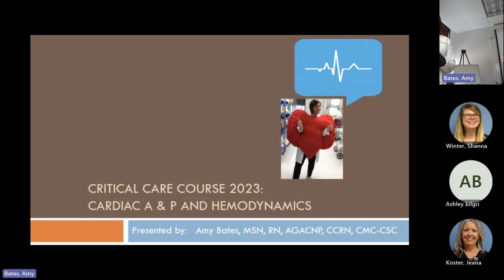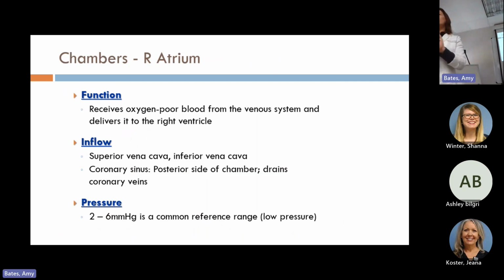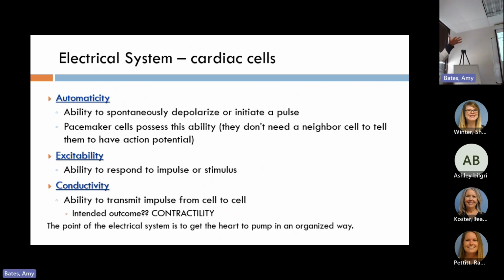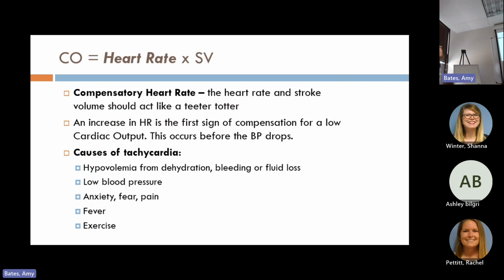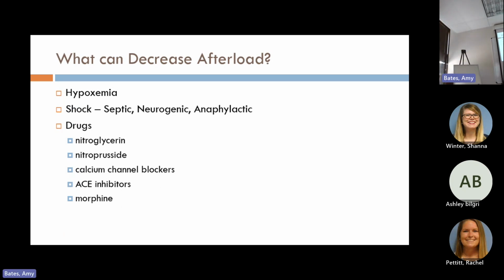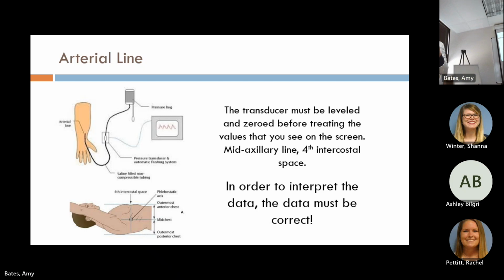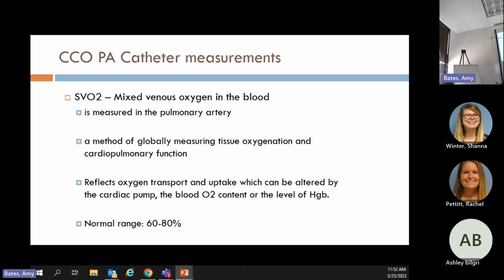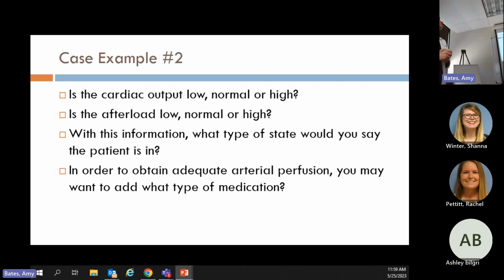Critical Care Month 2023: HEMODYNAMICS - Amy Bates, AGACNP